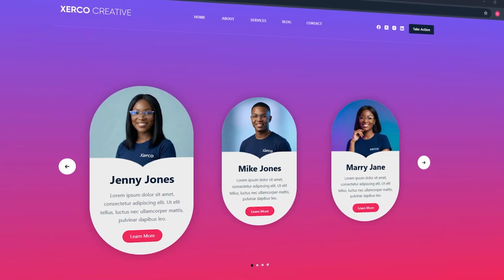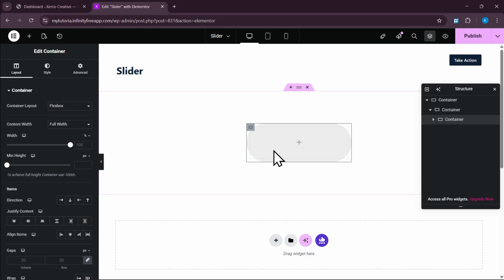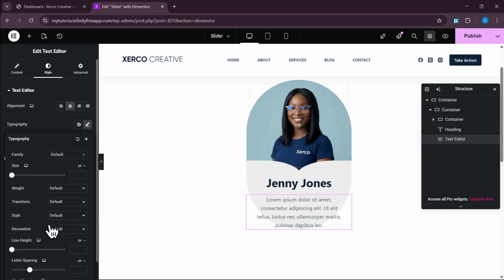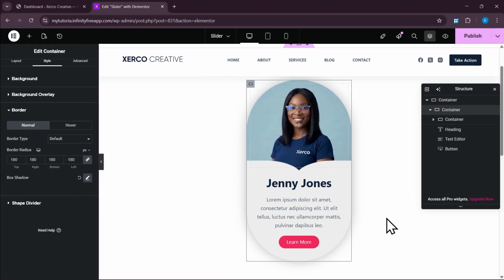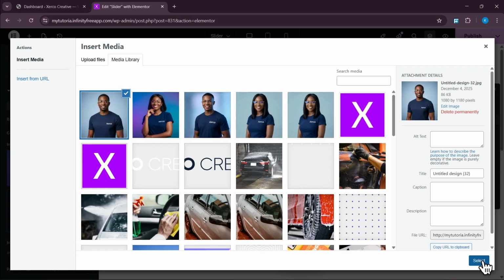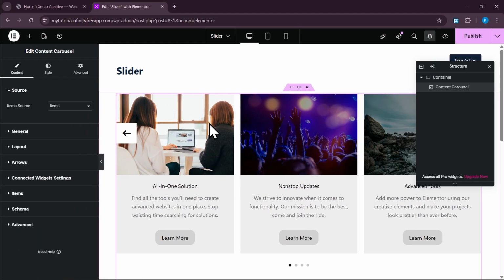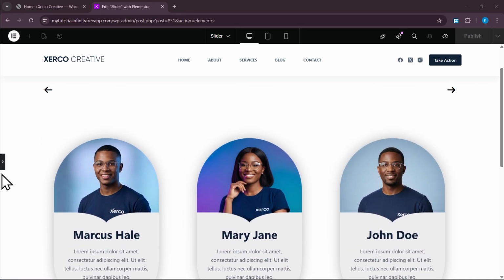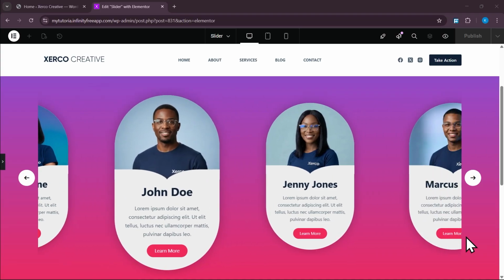Make Anything a Custom SLIDER in WordPress With Elementor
In this video, I’ll show you how to turn absolutely anything into a clean, responsive slider in WordPress using Elementor. You’ll see the simple steps I use to customize each slide so your website looks smooth, modern, and engaging.